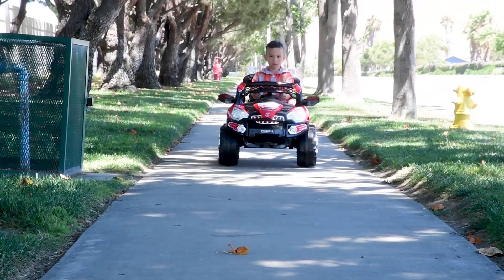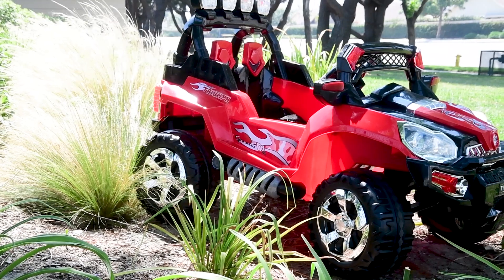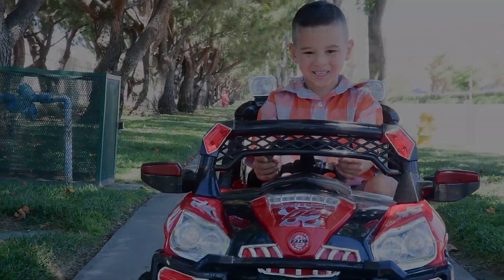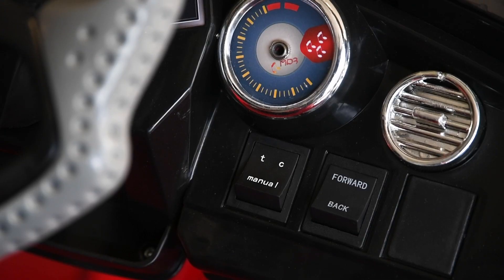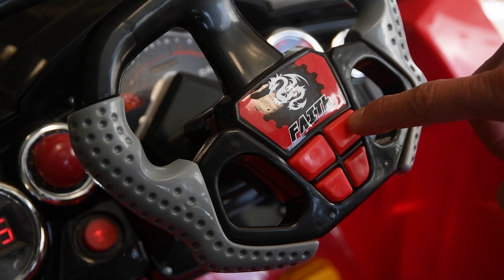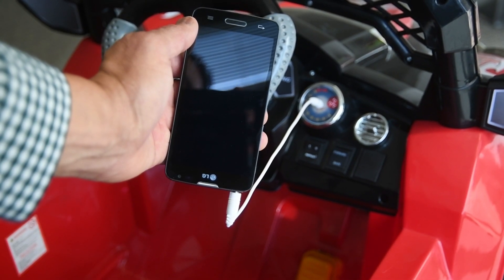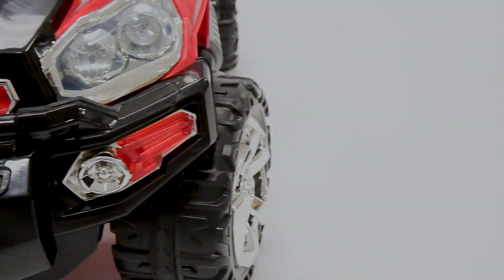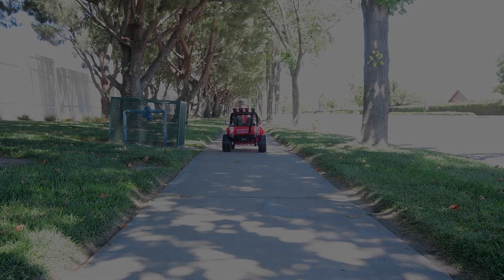How to use Costway 12V powered kids ride on truck car (TY324114)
Costway 12V electric remote control kids toddlers ride on truck car review

About Costway:
Costway provides our consumers with plenty of choices from home & garden furniture to sport and hardware equipments, from vehicle and DIY projects to Toys & Games products. Find whatever you need for your daily life and activities from our online shop with impossible low price and highly expectation!